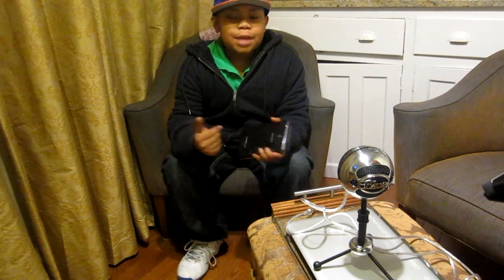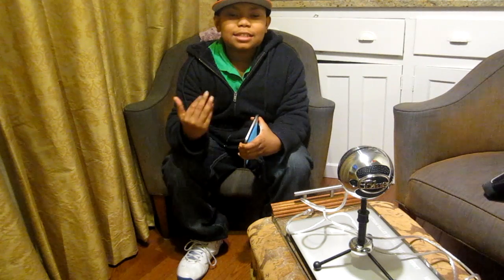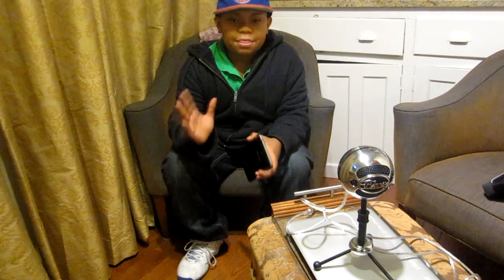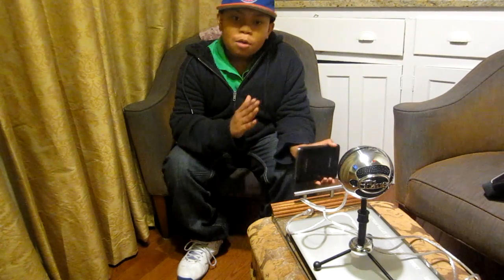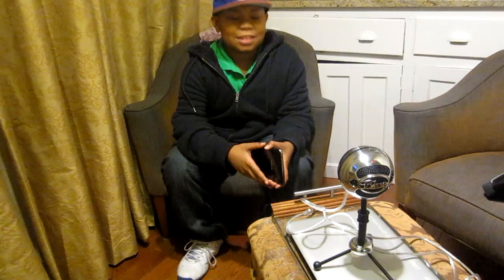The Best Technology of 2013: Top 5 Mobile Phones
The Best Technology of 2013: Top 6 Mobile Phones

As the year comes to an end, there were some tech devices that really shined. In this 3 part video, I will recap some of the best technology of the year of 2013. Happy New Year and I hope you enjoy!

iPhone 5S:

WRITTEN ARTICLES:

Samsung Galaxy S4: Greatest Smartphone?

iPhone 5S: Should you Buy It?